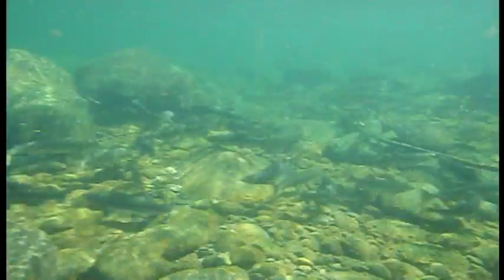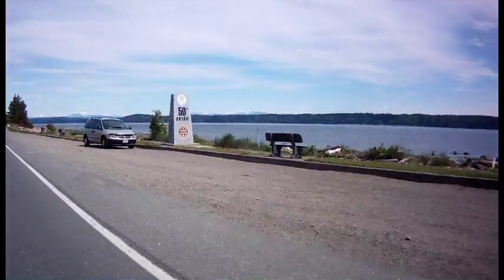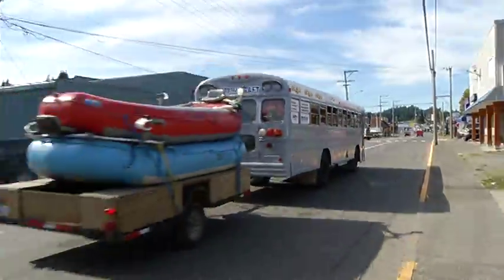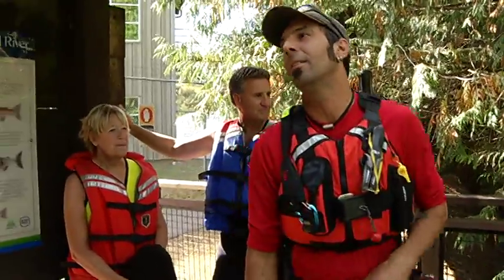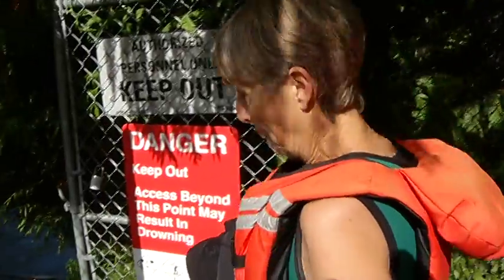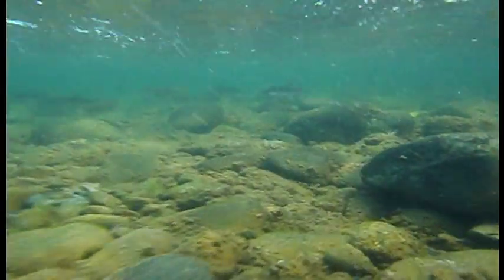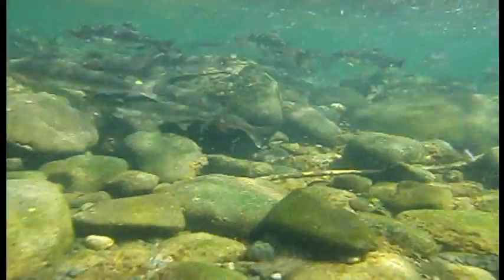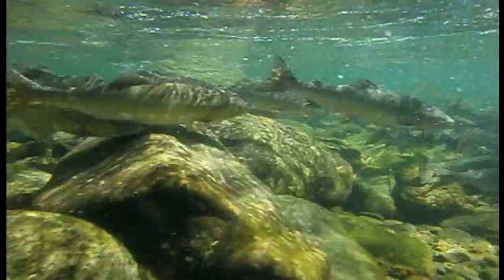RTCR Salmon Swim